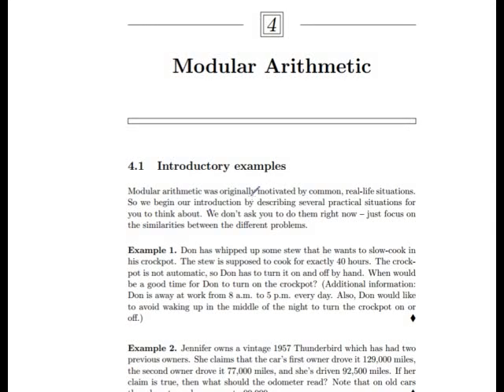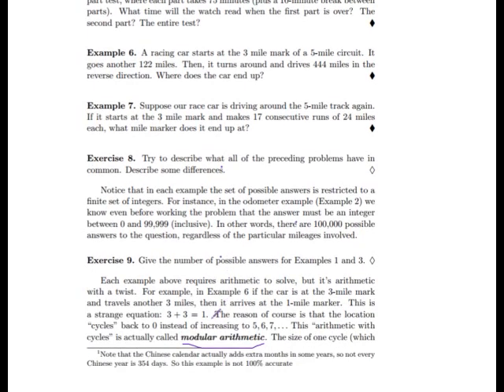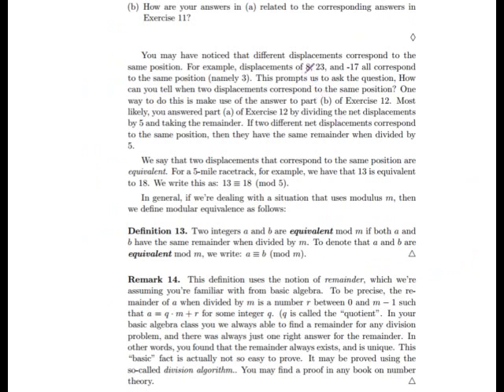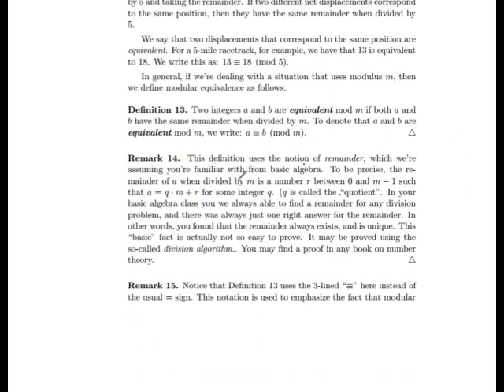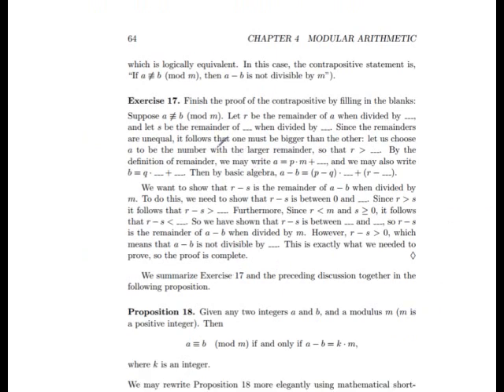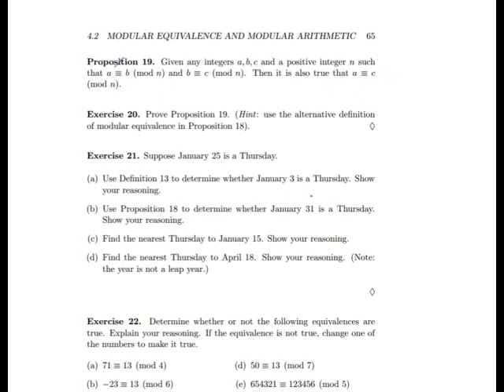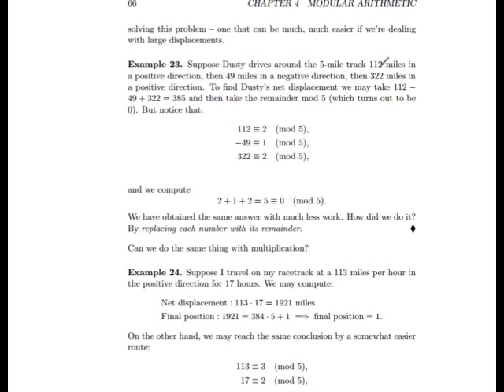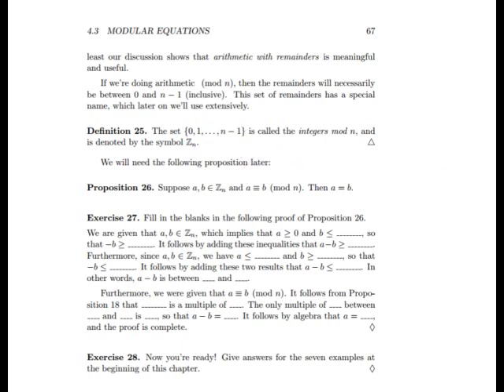EAAEA Chapter 3: Modular Arithmetic, Sections 1 and 2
Chapter 3, Sections 1 and 2 (Formerly Chapter 4 Sections 1 and 2) of "Elementary Abstract Algebra: Examples and Applications.